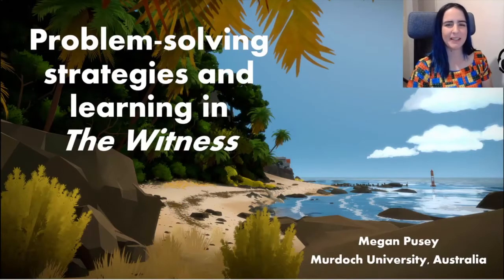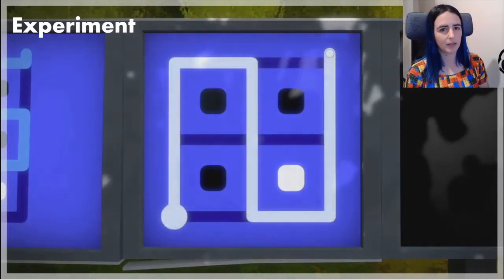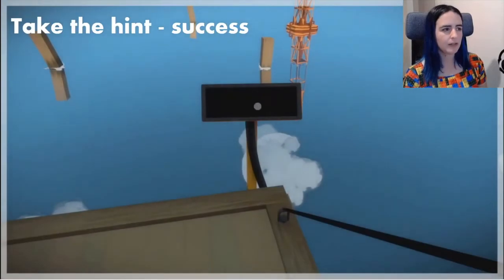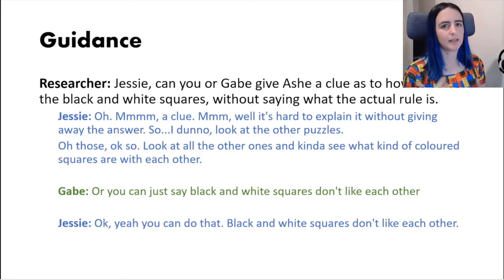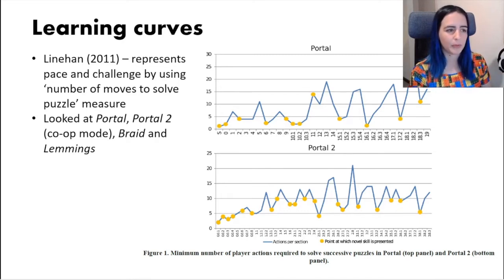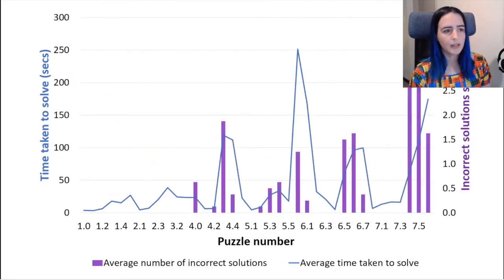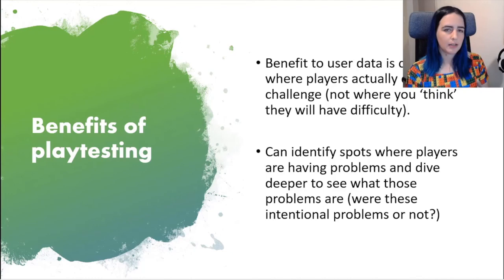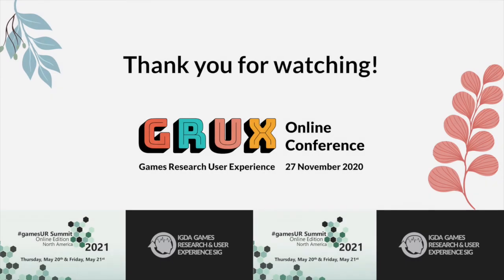Problem-solving strategies and learning in The Witness - Megan Pusey - GRUXonline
This presentation explores problem-solving strategies used by players while playing puzzle game The Witness. I describe the different strategies players use when problem-solving puzzles and compare how novice and expert video game players differ in their approaches. This work also looks at how co-located play results in the same problem-solving strategies as multiplayer games. I also present a new method for measuring the learning curve/difficulty of puzzles games and how this can inform design.

Megan Pusey is a PhD candidate investigating if puzzle video games can be used to build resilience. She is interested in how players learn through failure and if this could help train resilient behaviours. Megan’s background is in physics, science communication and education. As a high school teacher she used video games such as Minecraft, Universe Sandbox and Portal 2 to teach science. Megan enjoys playing video games and making costumes in her spare time.